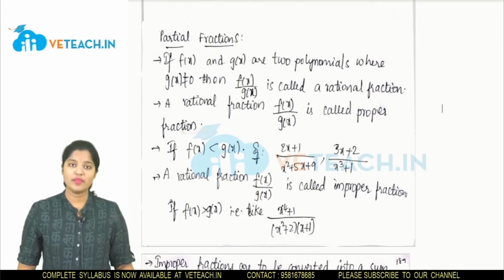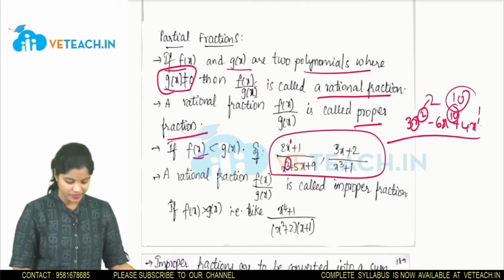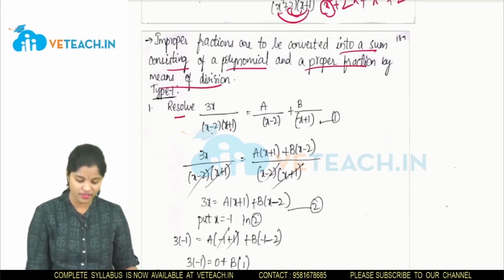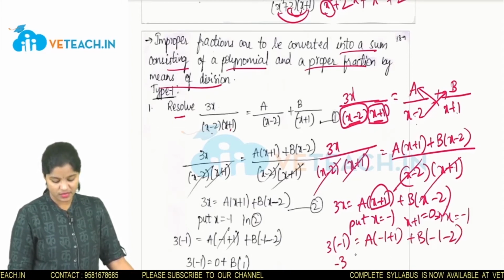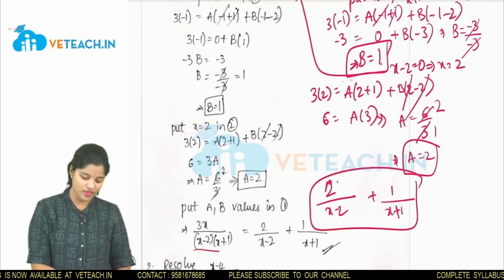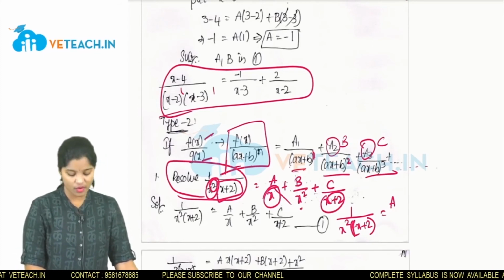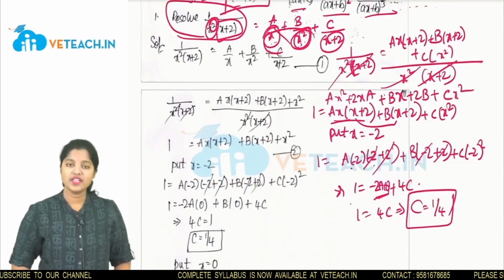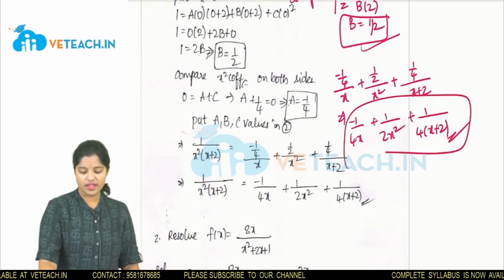Partial Fractions in Mathematical Foundations | Computer Science | MFCS | BTECH | CSE BRANCH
In this video, Partial fractions are explained with simple examples (Mathematical Foundations of Computer Science)